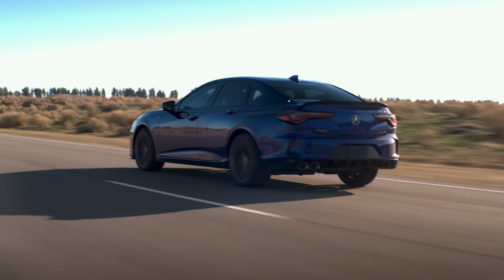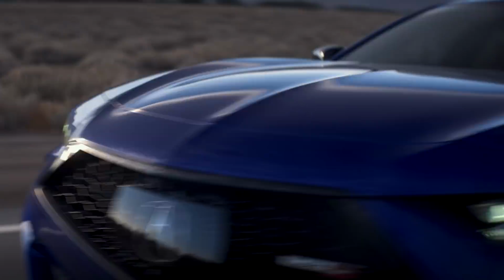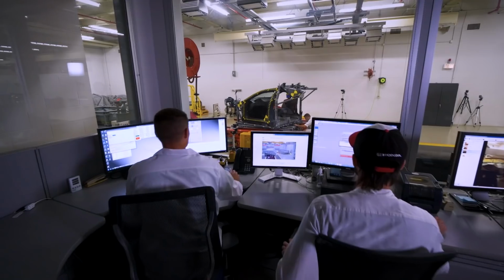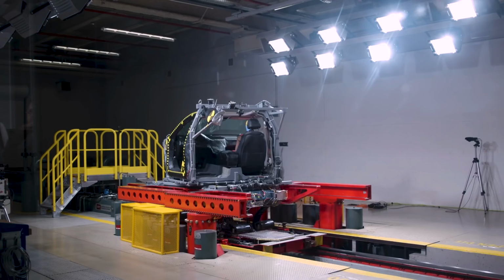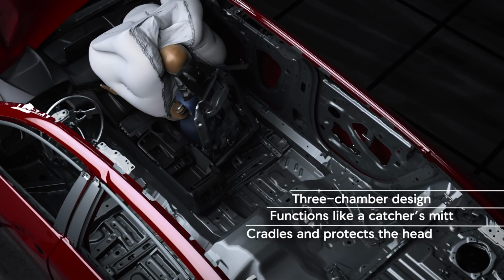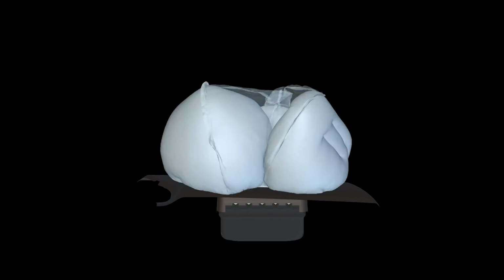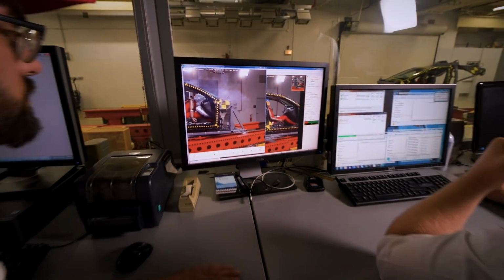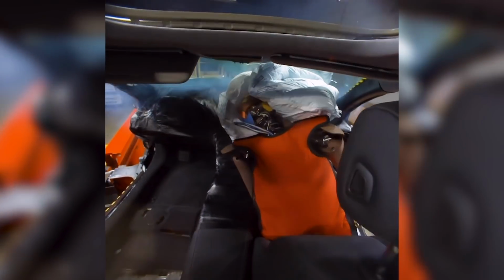2021 TLX Advances Acura’s Commitment to Safety Performance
The all-new 2021 Acura TLX, arriving at dealerships this fall, continues Acura’s “Safety Through Innovation” approach to enhancing safety performance with the introduction of a world’s first passenger front airbag designed to address the issue of severe brain trauma commonly associated with angled frontal collisions.